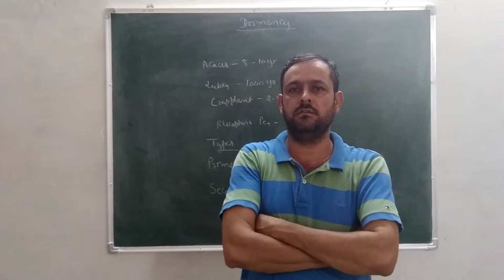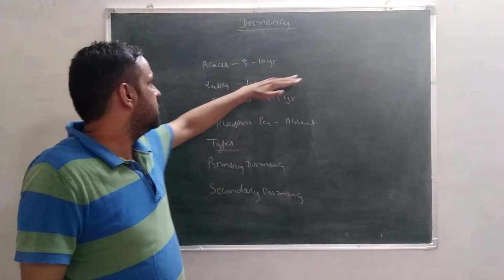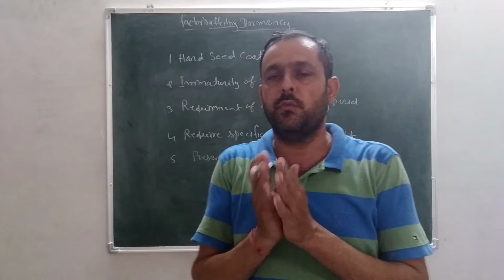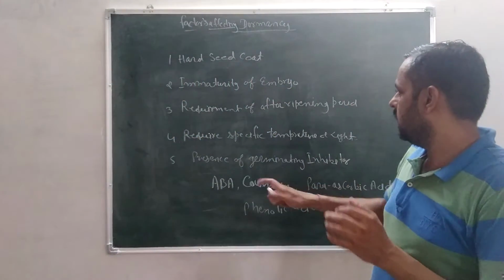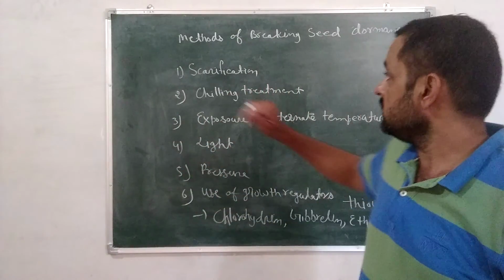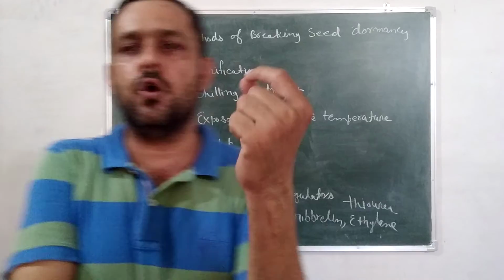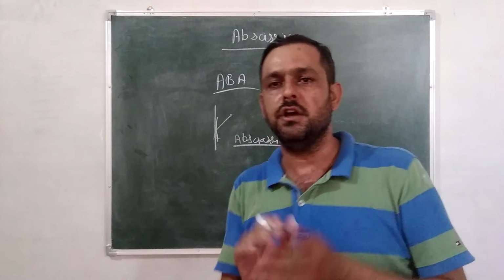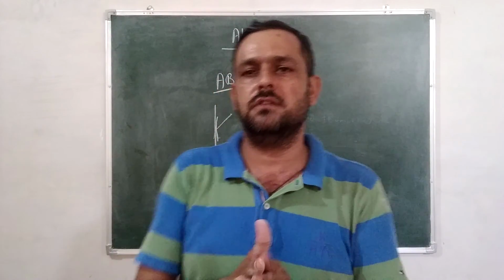Class 12 EM|| 14-09-2020||Topic - Dormancy ||L-13